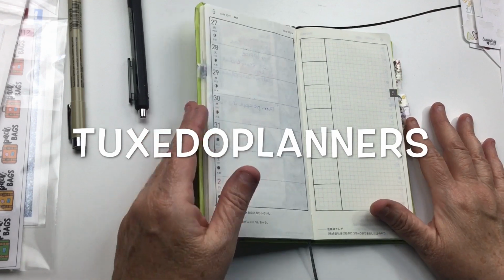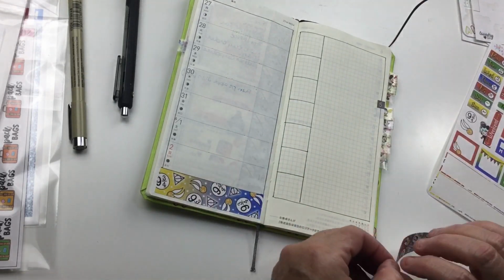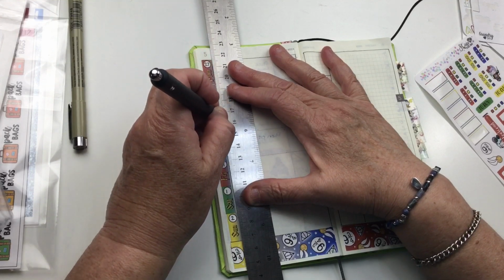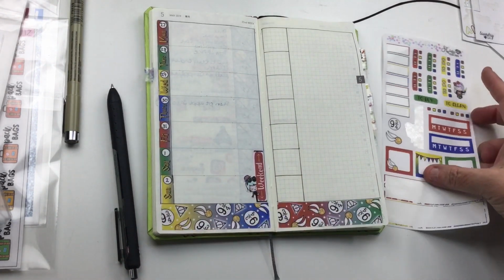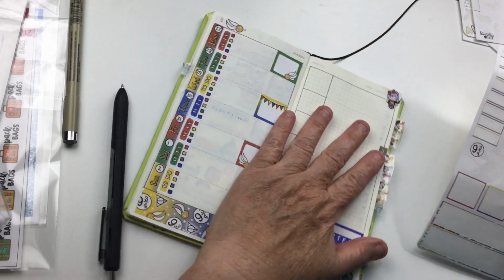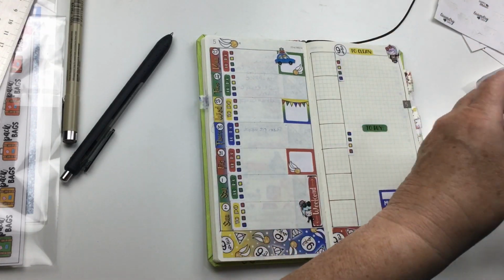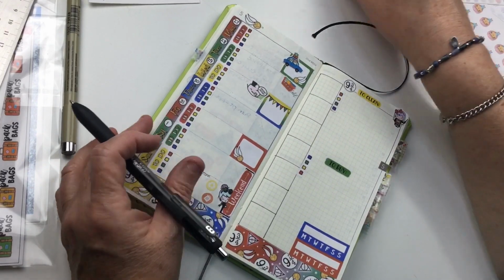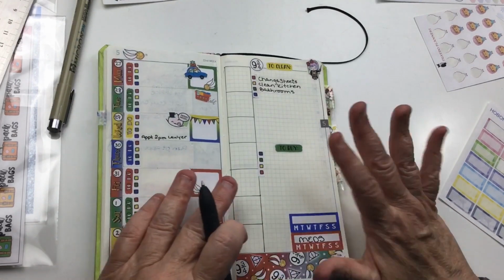Hobonichi Weeks Plan With Me May 27th-June 2nd 2019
A short and sweet plan with me in my Hobonichi Weeks for next week. The kit I’m using is so cute Harry Potter themed from Shine Sticker Studio.

Happy Mail:
TuxedoPlanners